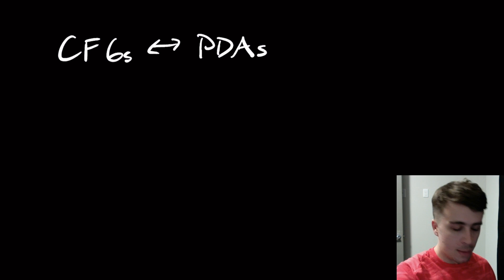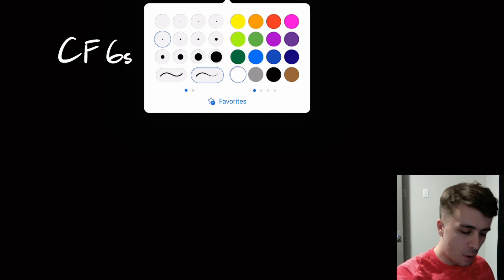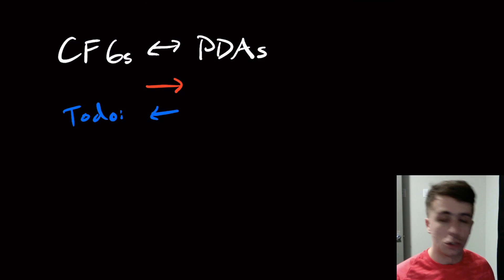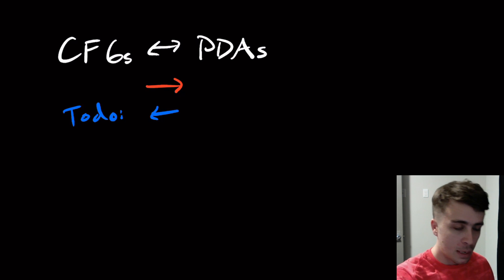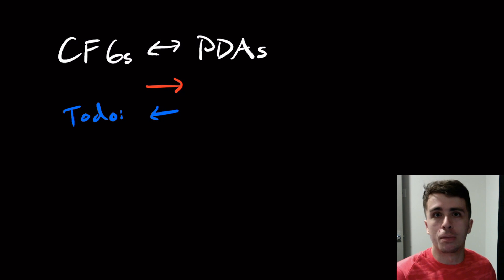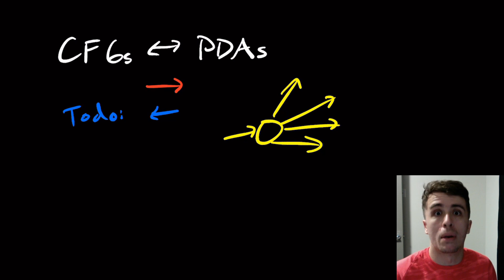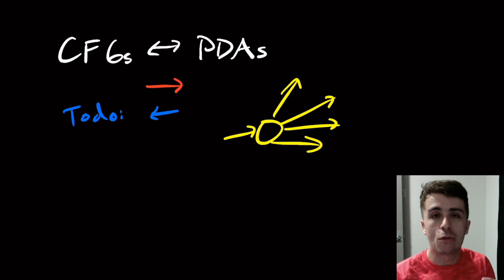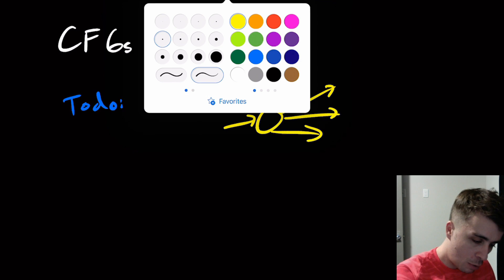Simple Simplifications to PDAs (Force the Stack Empty!)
Here we make two adjustments to PDAs that we can always assume: that the stack is forced to be empty, and that every transition either pushes or pops, but not both. This is the start of the conversion from CFG to PDA, and allows the stack to change height by 1 on every transition. (Note that the "final" step at the end of the video is not complete because it has triple-epsilon transitions in it; see if you can "fix" it ;)